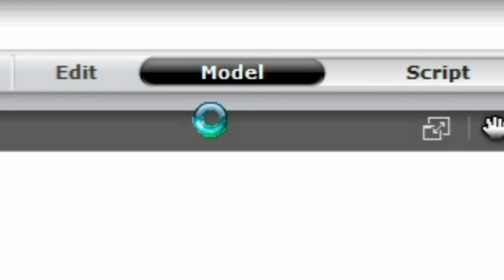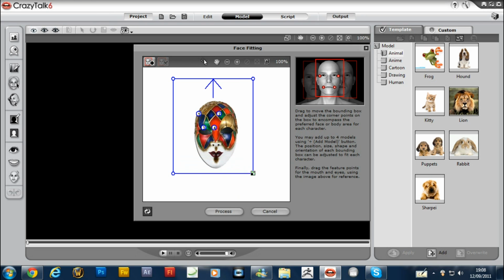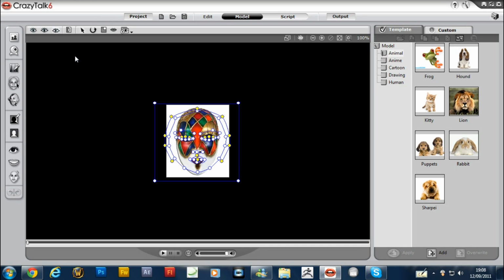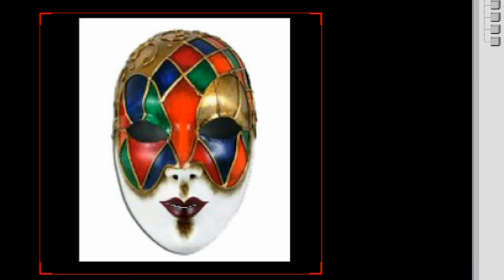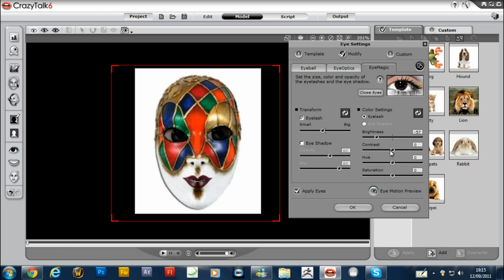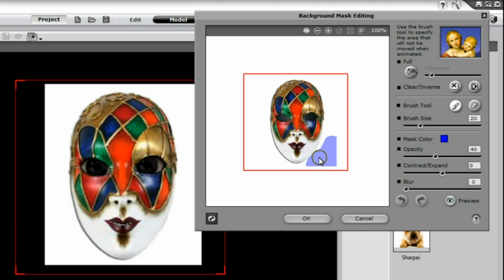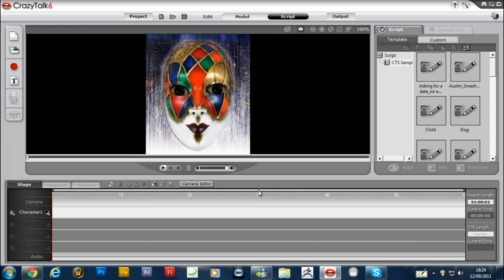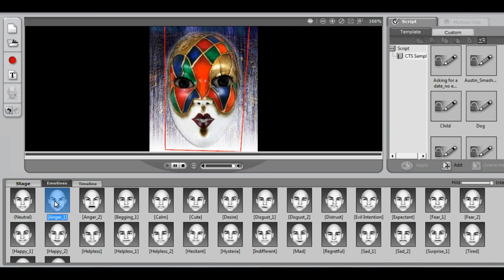how to use CrazyTalk 6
showing you how to use CrazyTalk 6